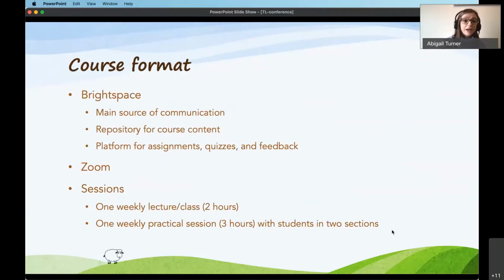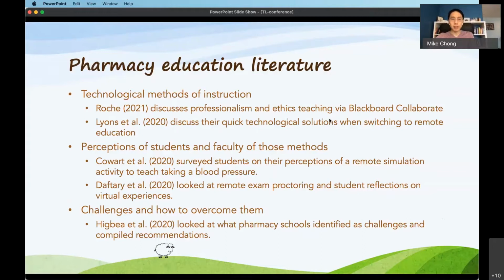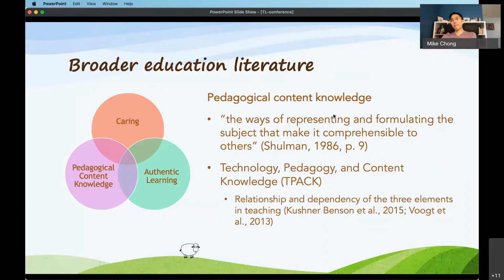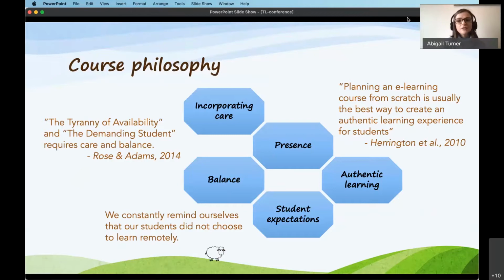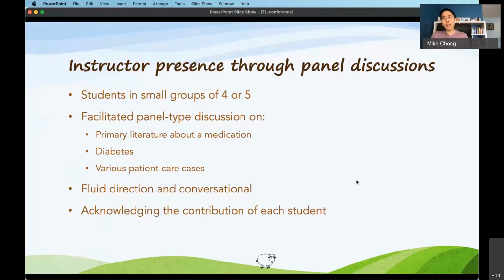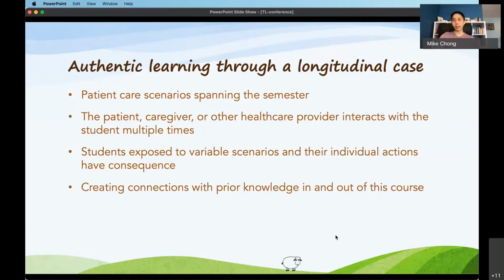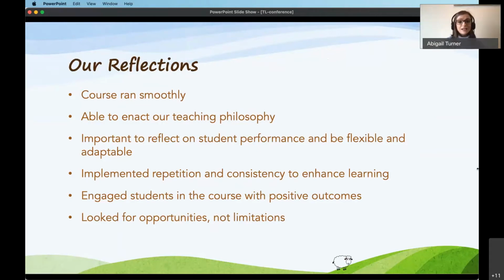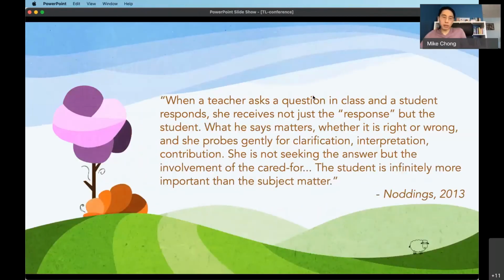Reimagining Pedagogy for Remote Learning: Reflections from a Practical Pharmacy Course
Presenters: Mike Chong and Abi Turner, School of Pharmacy

This session will feature instructor reflections on remote teaching and learning in an undergraduate practical pharmacy course during the winter 2021 term. We will describe and discuss our pedagogy, which was informed by the reminder that students did not choose remote learning when they enrolled in the program. Therefore, rather than thinking about how to reconfigure and deliver an in-person course remotely, we reimagined how to teach and provide our students with opportunities to learn. We strived to build a course that had flexibility, consistency, and care; one that promoted instructor and student connections in a traditionally interactive course.